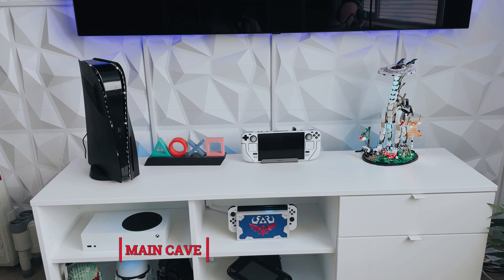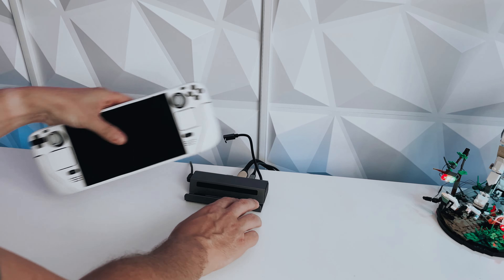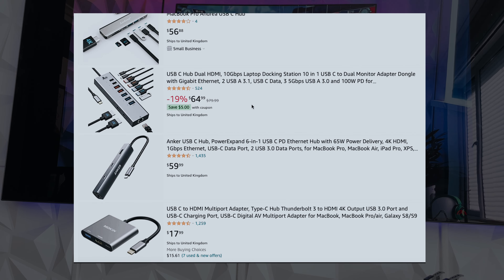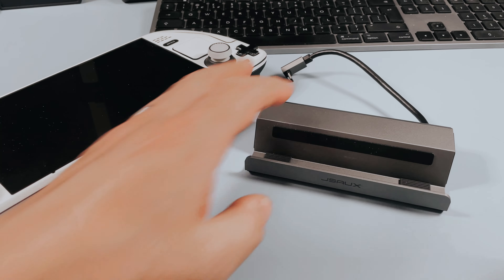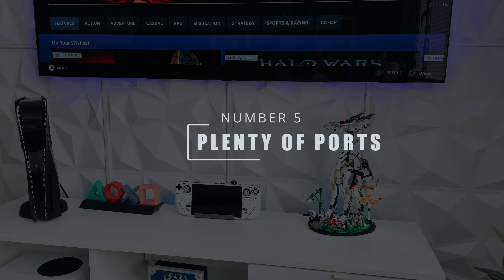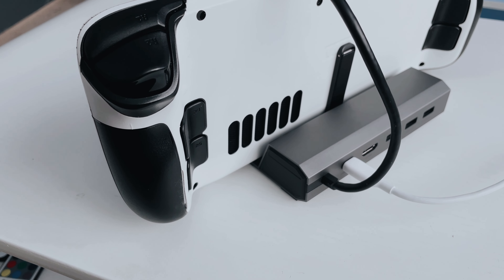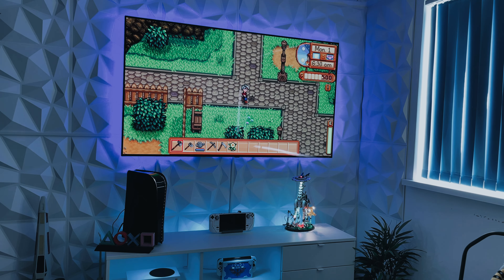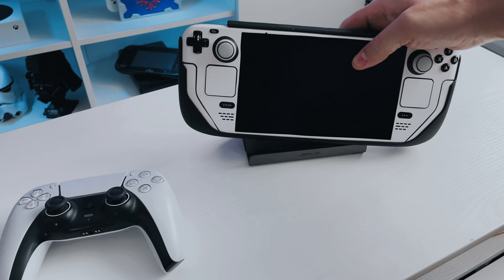STEAM DECK Jsaux Dock HDMI | 4k60 | HB0603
Ive been using this Jsaux dock alongside some other docks Ive purchased and if you need a dock that also keeps the Steam Deck upright, then you cant go wrong with this, the Jsaux Steam Deck Dock V2 model number HB0603.
Ive listed 10 reasons why Ive enjoyed using it so much and also put in a few things that id like to see different if there is ever a V3.

Do you have the Steam Deck Jsaux dock? Is there anything you like or dont like about it?

The model of Jsaux Dock in the video is HB0603

Right angle ethernet

Things I use with my Steam Deck :

A1 Memory Card I use
A2 Memory Card

TomToc Case

Baseus Power Bank

90º USB Adapter

Thumbstick Caps

Steel Series 7P+ Headphones

Anker Plug

USEFUL LINKS

Consoles
Camera
iPhone 12

Accessories
3D Wall Panels

0:00 Intro
2:11 1 - How much?
3:02 2 - Bag-a-bility
3:47 3 - Put your Steam Deck in
4:23 4 - Resolution
4:58 5 - How much can you plug in
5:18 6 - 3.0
5:51 7 - Charge is fast
6:21 8 - Better than wifi
6:49 9 - Round the back
7:11 10 - IPad Pro
7:50 Things that could be better
8:45 Outro